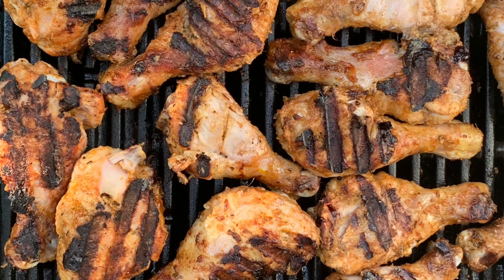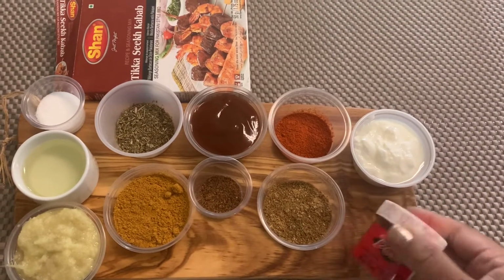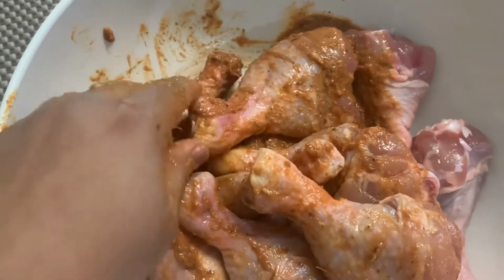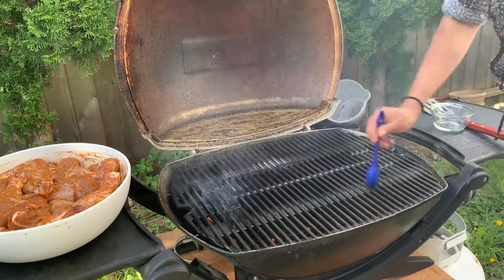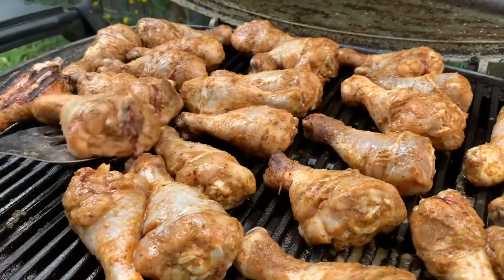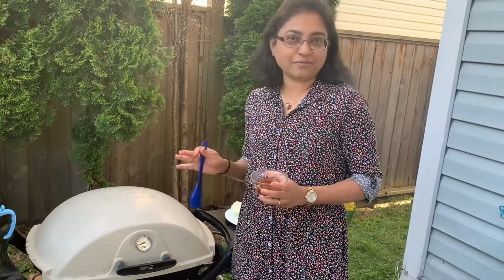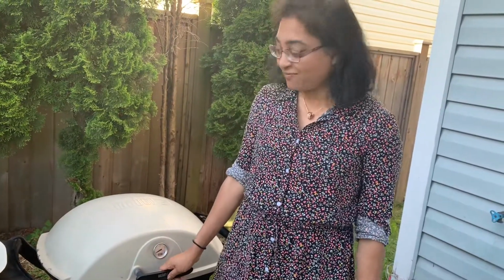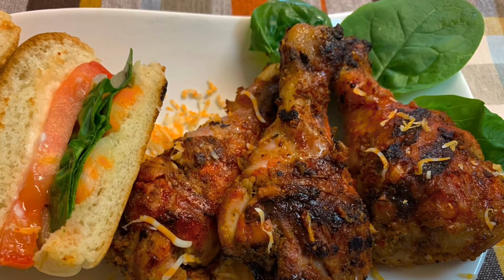BBQ 101! | How to Barbecue Chicken | STEP BY STEP BBQ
Hello Viewers! Today I will be showing you step by step BBQ Chicken! If you would like to see more easy craft ideas, many healthy cooking tips, and great ideas on how to spend time with your family, then this is the place to be!